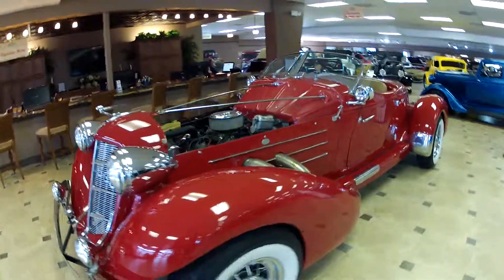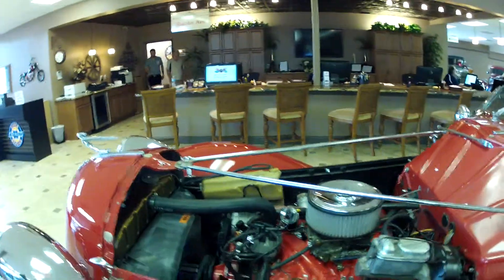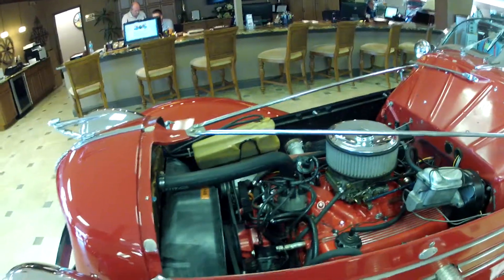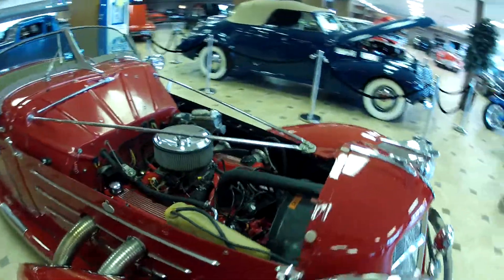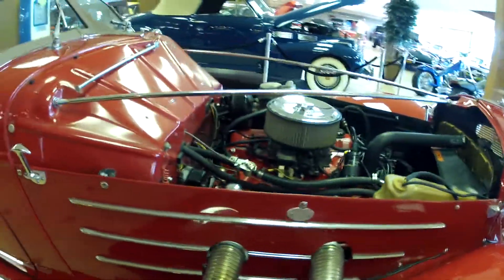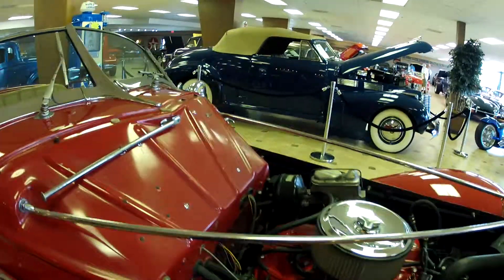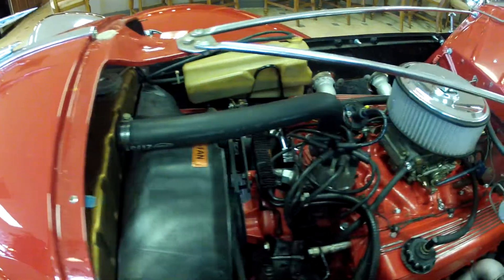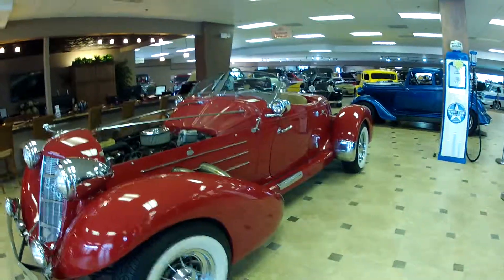1936 Auburn Engine Bay ICC